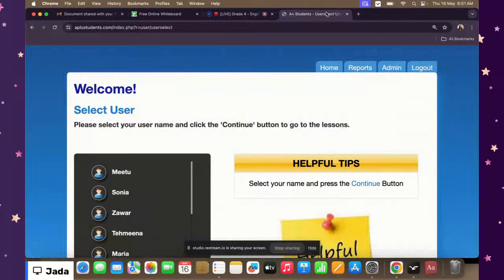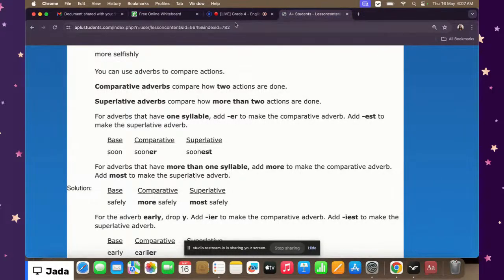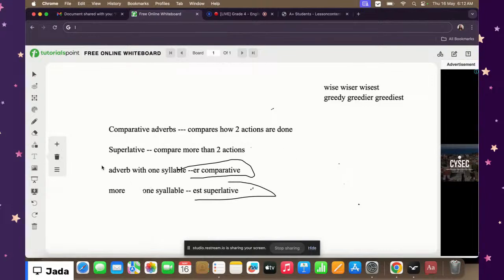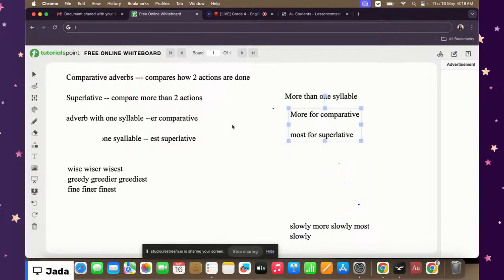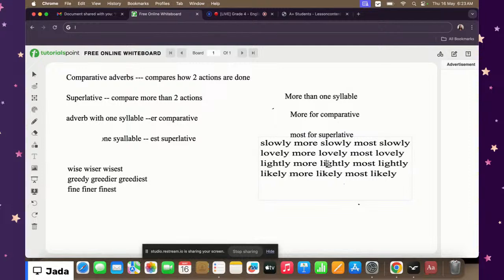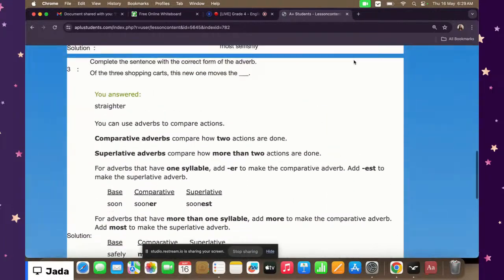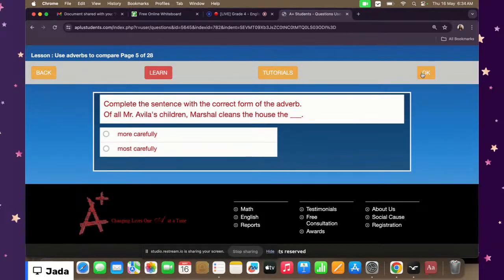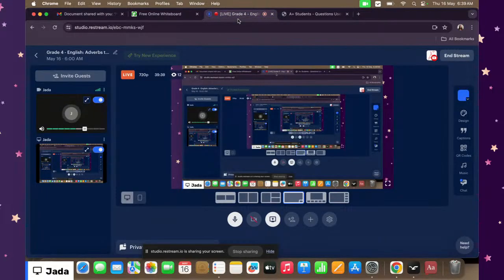Grade 4 - English: Adverbs that compare